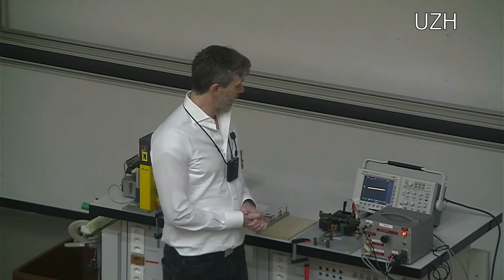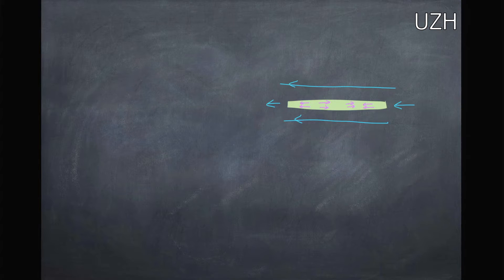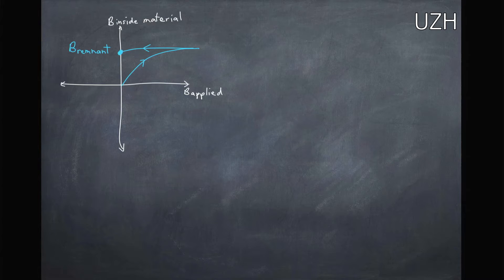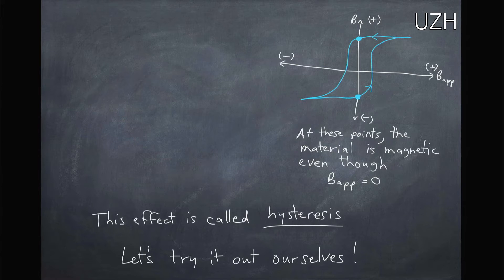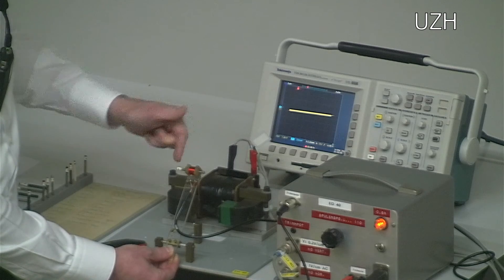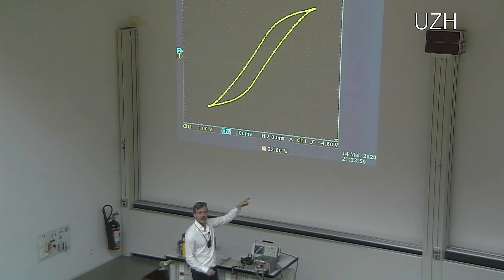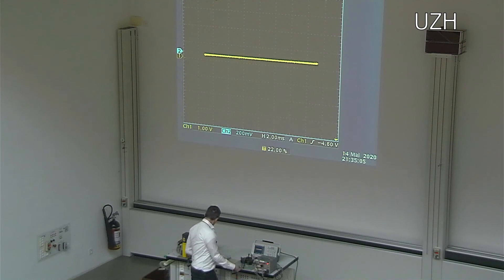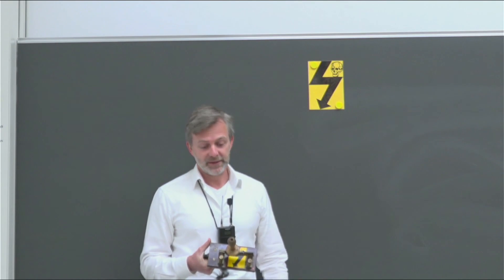Watch hysteresis of different materials in real time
Materials can be magnetized and this magnetization is like a memory that can be erased.  Here we magnetize and demagnetize different materials many times a second and watch this residual magnetic memory, known as hysteresis.  We look at various types of steel, iron, nickel, and ferrite.